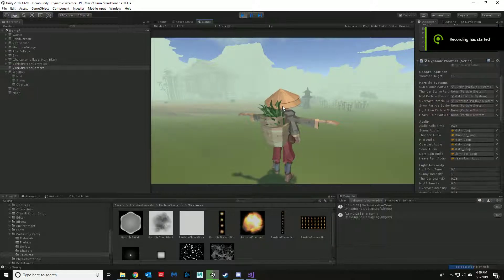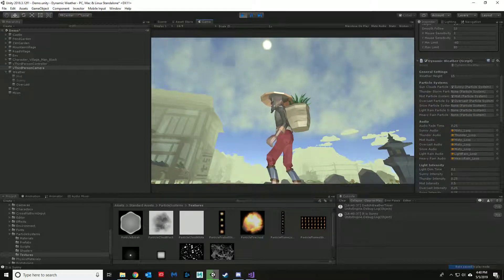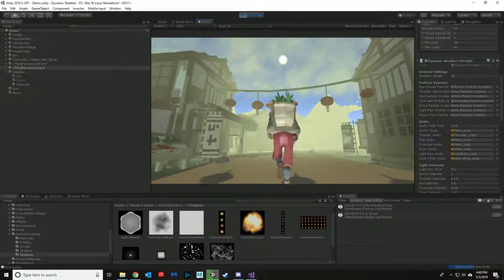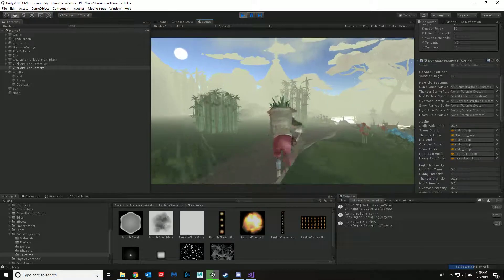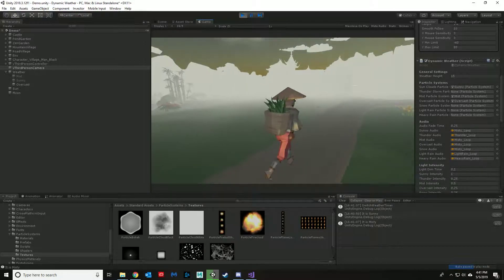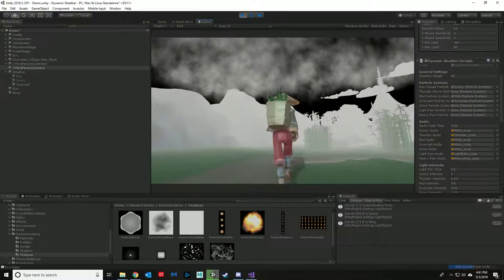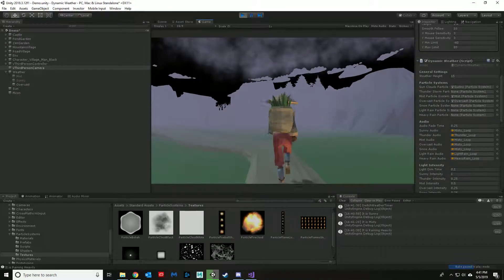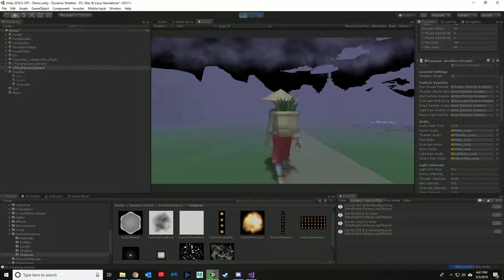The Rising Sun (Pre Alpha)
Showing off character control, dynamic environment, day night cycle